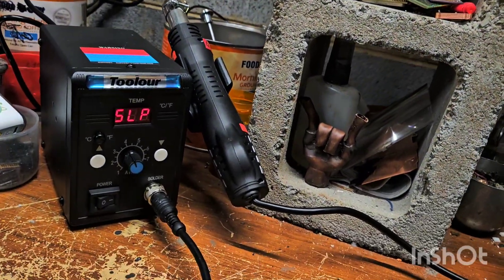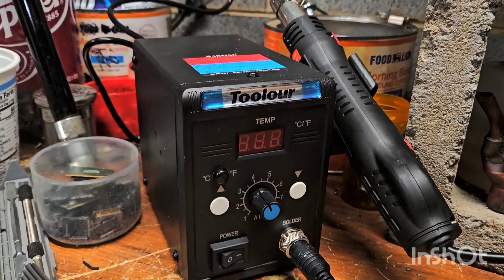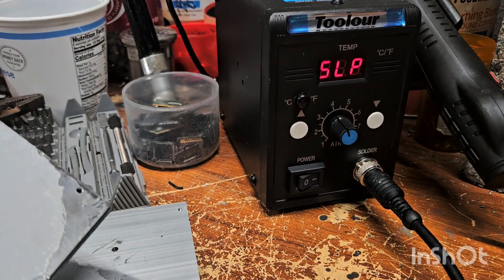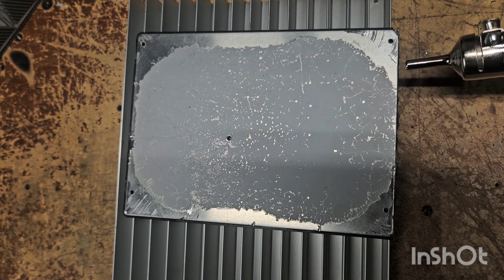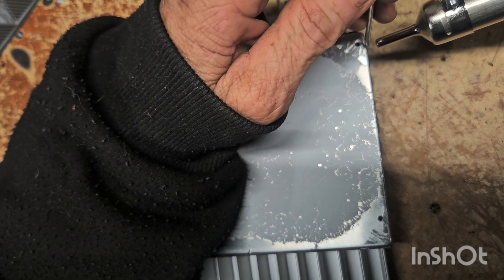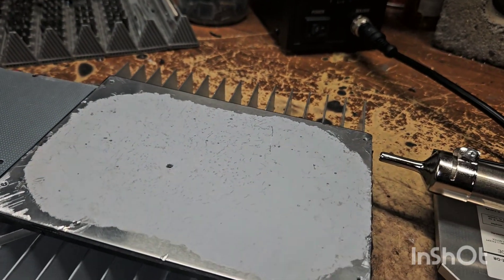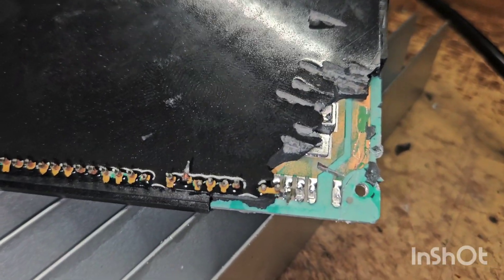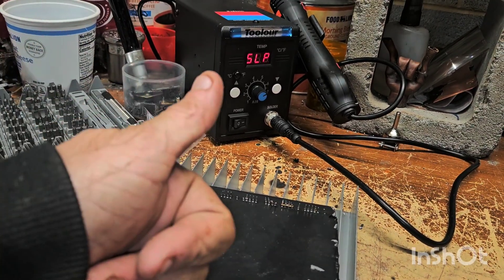what is under this aluminum heat sinks? ♻️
What is under this aluminum heat sinks? I'm trying out my new heat gun to see what's under the heat sinks. Part 1 of 2 video.